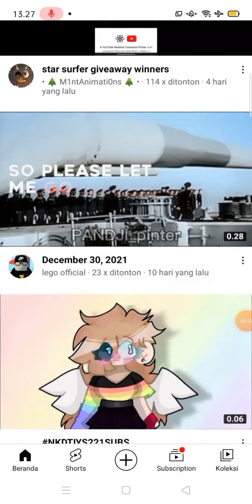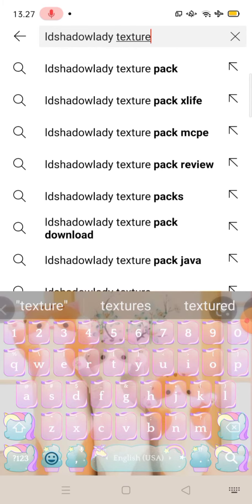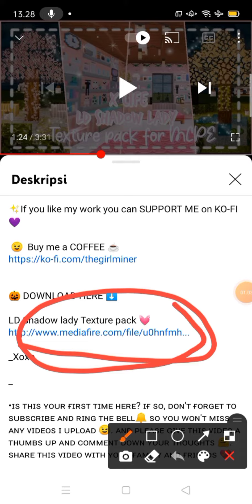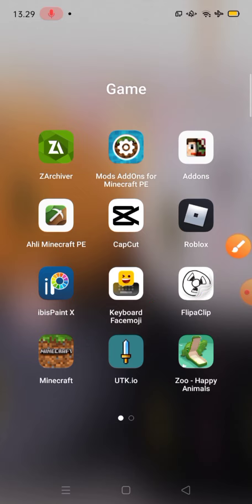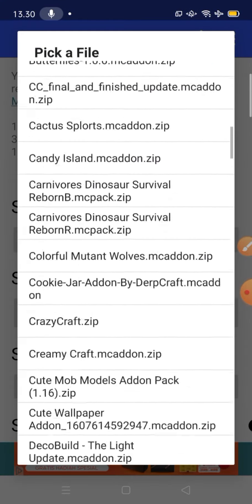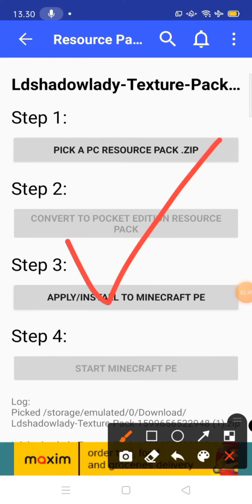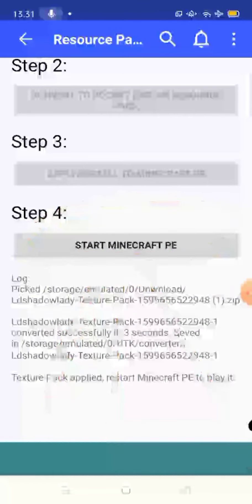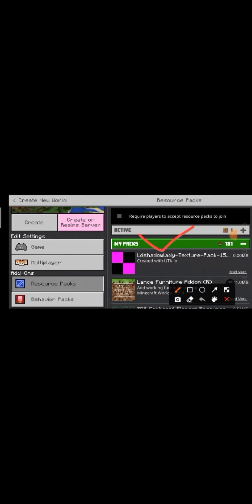how to get ldshadow texture pack